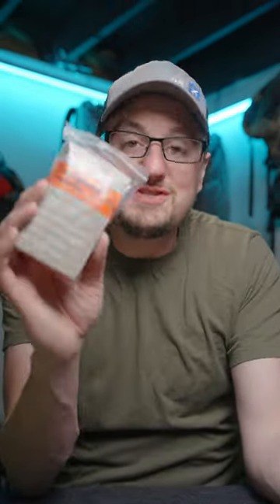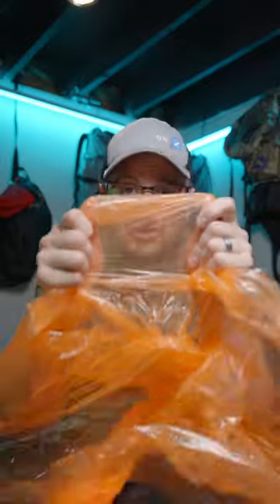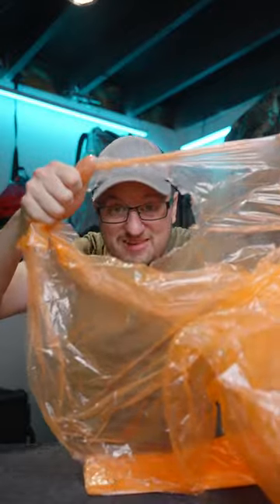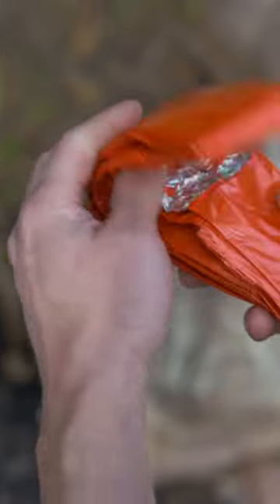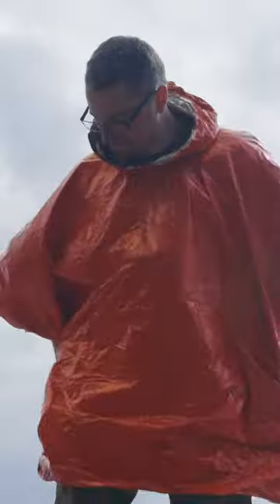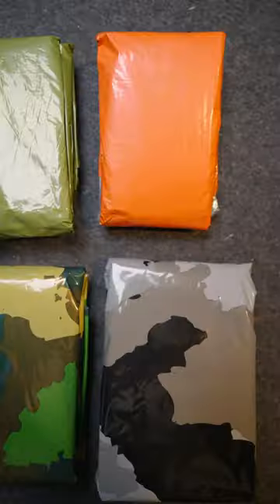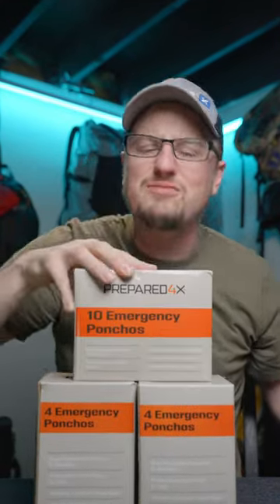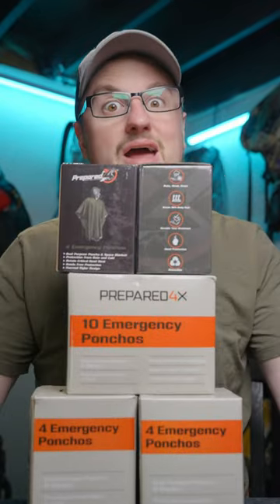Don't skimp on this survival item ☠ Prepared4X Ponchos